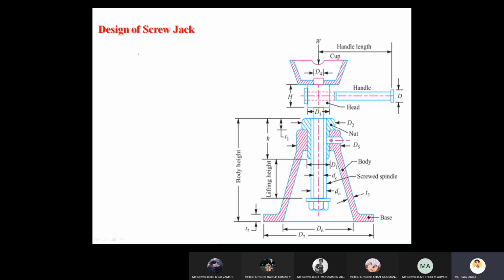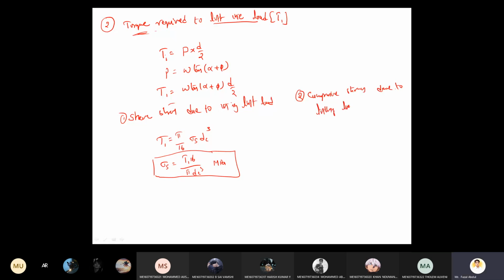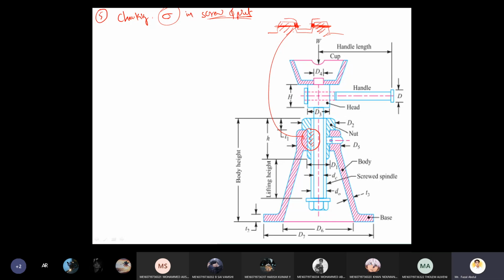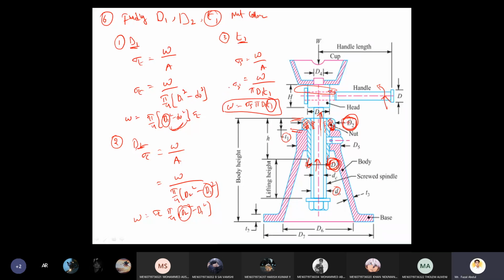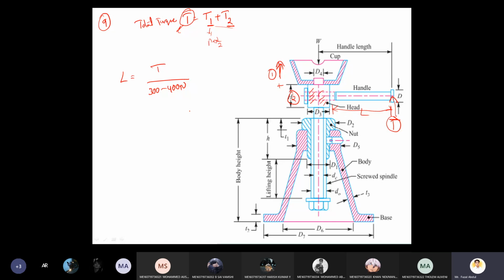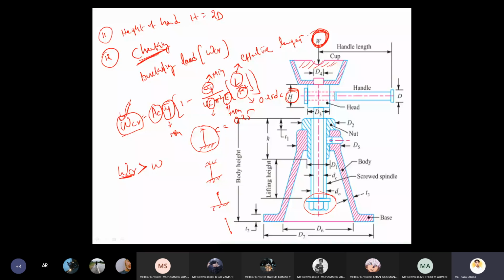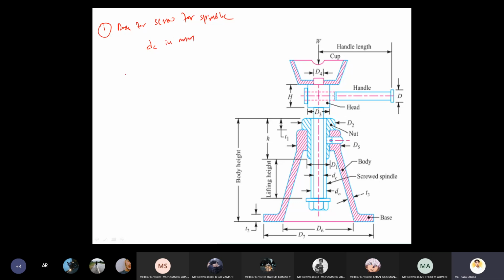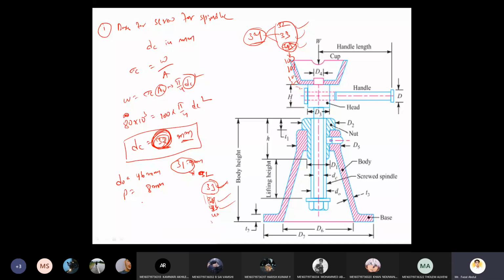Design of Screw Jack